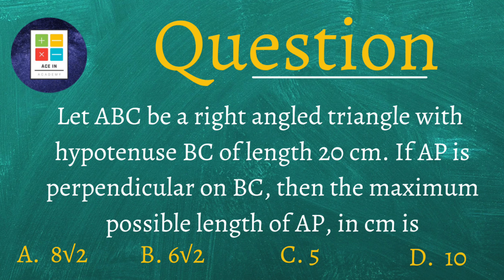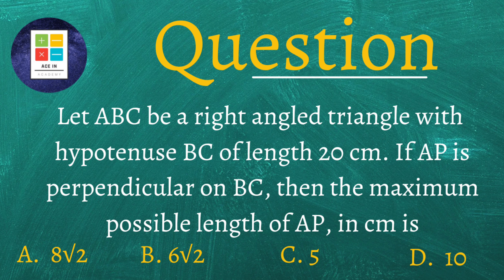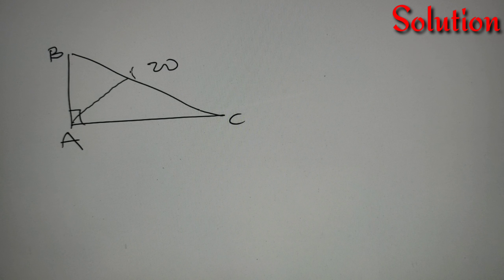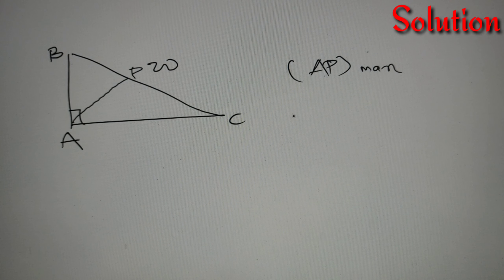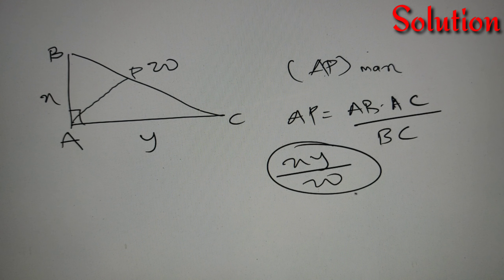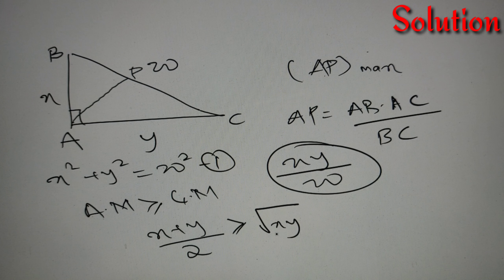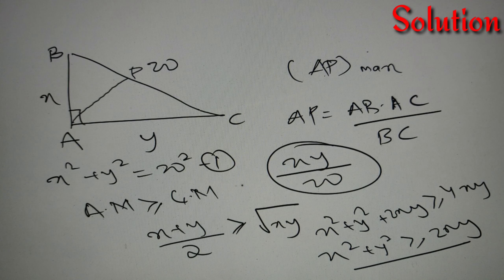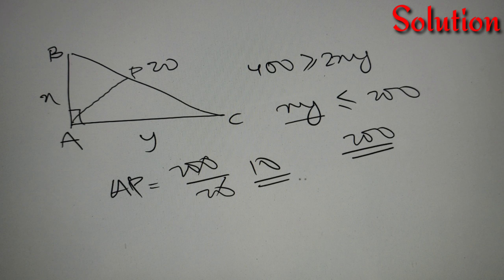Can you find the maximum value | Quantitative Aptitude | Mathematics | AM - GM inequality | CAT 2019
In this video, we will solve a problem that is based on the topic of arithmetic progressions.

Reference:  CAT 2019 Slot 2

📌 Time Codes :

0:00 - Introduction
0:52 - Solution Begins
3:36 - Practice Question

📒Topics Discussed in the video:

📌 How to crack the crux of the question
📌 How to use Pythagoras theorem
📌 How to use AM - GM inequality

📒 Question discussed in this video :

📒  Practice question at the end :

Find the sum of the following series : 2 + 5 + 10 + ... + 10001